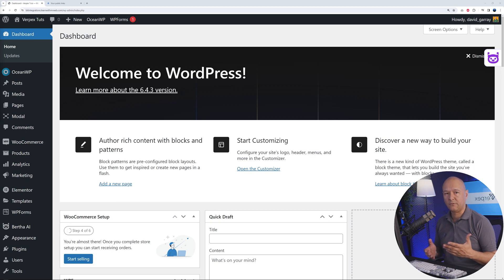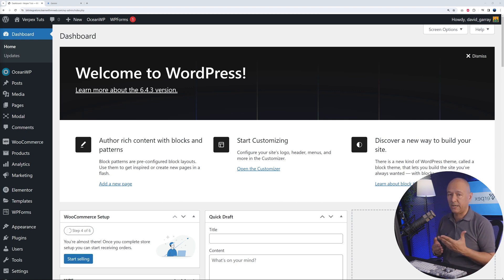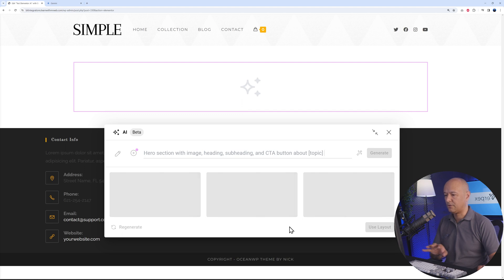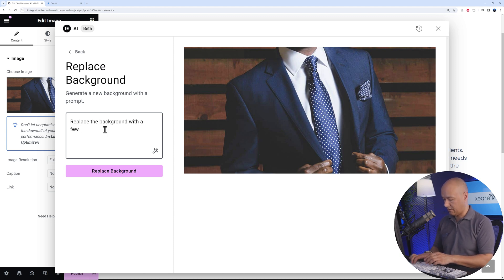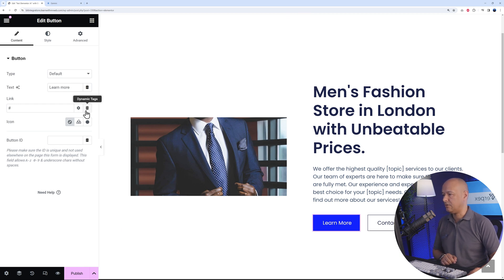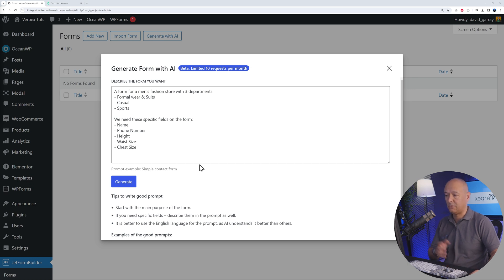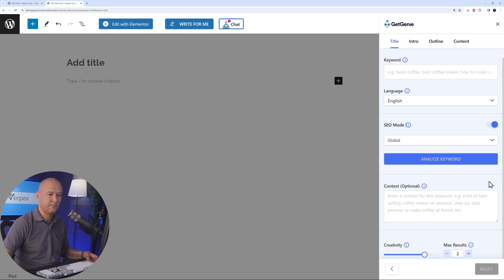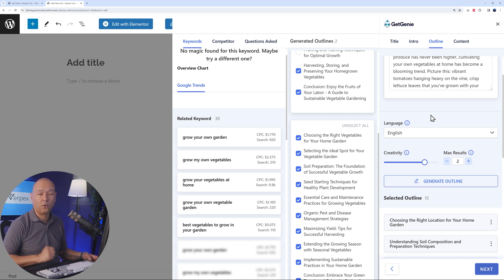How to Implement AI in Website (Step-by-Step Guide)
Discover how to use AI to build your WordPress websites more quickly. In this video, you'll learn how to create AI-generated content, design pages, and build forms effortlessly using tools like ChatGPT, Elementor Pro, and JetFormBuilder.

Seamlessly integrate AI into your web development process and boost your WordPress site with powerful AI tools!

⏰TIMESTAMPS⏰
00:00 - Introduction
00:14 - Creating Content using ChatGPT
01:30 - Creating New Pages in Elementor Pro
05:57 - Creating Forms using JetFormBuilder
07:27 - GetGenie for Content and SEO Optimization
09:58 - Outro